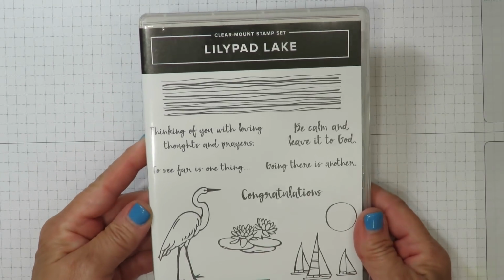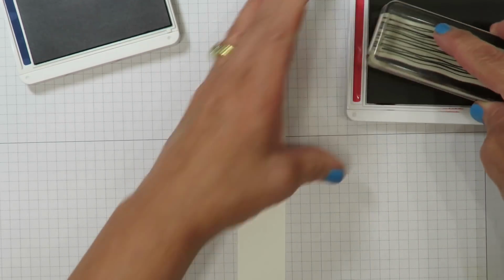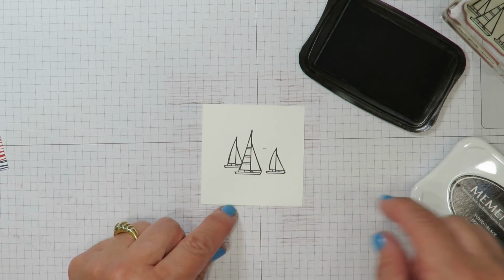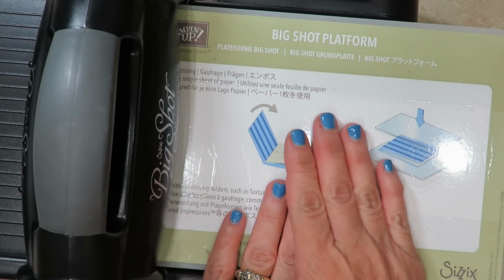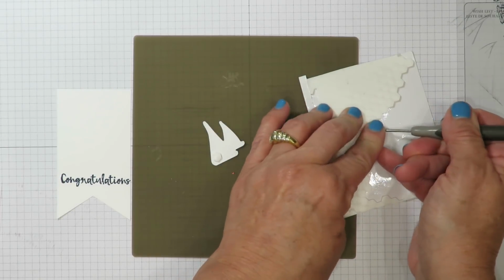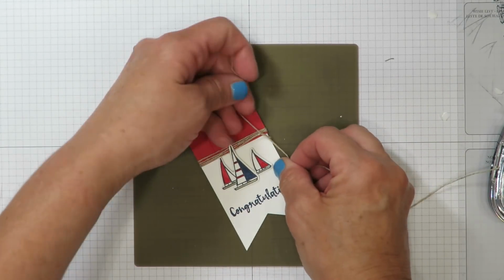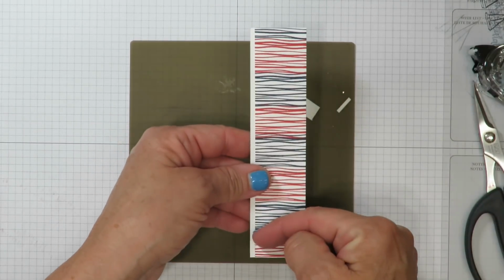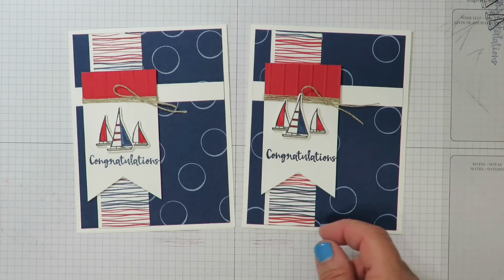Set Sail Congratulations Card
I used the Lilypad Lake Bundle to create today's nautical congratulations card which includes custom made backgrounds using images from this stamp set. The Lilypad Lake stamp set can be purchased separately but I think today's video will convince you that you'll want both the stamps and their coordinating framelits. Purchasing items as a bundle also provides you with a 10% savings.

Nautical colors and fun backgrounds are created using the Lilypad Lake Bundle from Stampin' Up!.

I've created today's card as a congratulations card but it could easily be changed with any of the other greetings in this set to cover other occasions. The video is packed with tips on creating custom backgrounds as well as a tip for creating perfectly cut layers.

I've included pictures, cutting dimensions and supplies for today's card below the video.